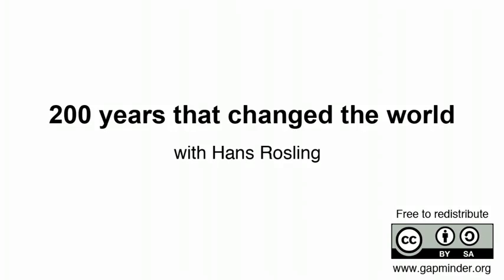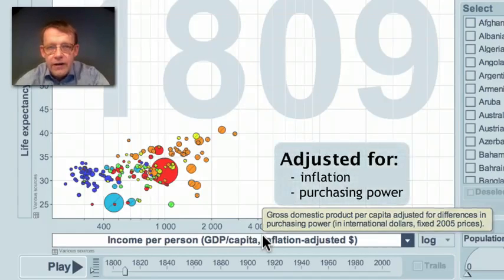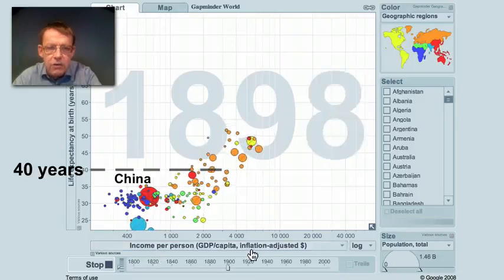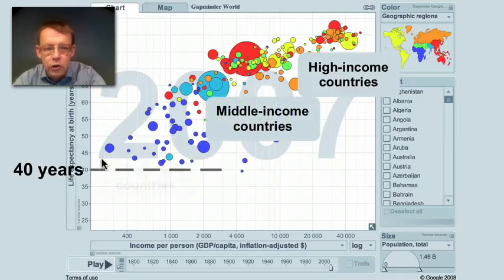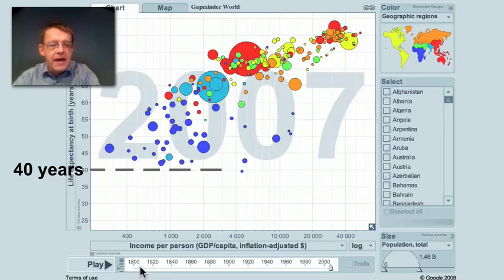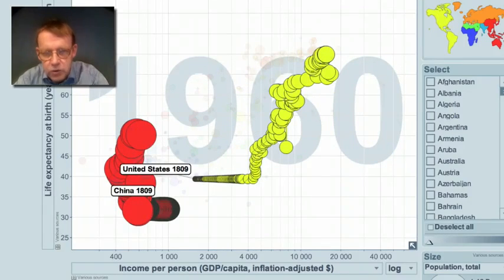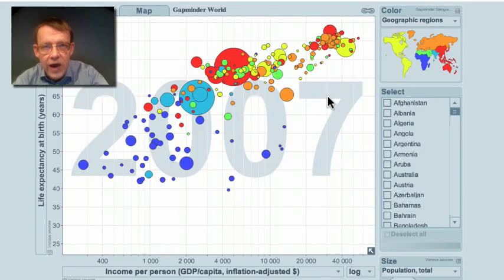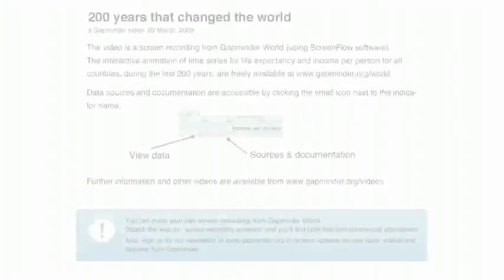I 200 anni che hanno cambiato il mondo (con Hans Rosling)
Sono stati gli ultimi due secoli a cambiare il mondo. Nel 1809, tutte le nazioni del mondo avevano una speranza di vita inferiore ai 40 anni e un reddito pro-capite inferiore ai 3000 dollari a testa. Il mondo è cambiato, da allora, ma la maggior parte delle nazioni non migliorò che dopo la Seconda Guerra Mondiale.

Per la prima volta, Gapminder può visualizzare il cambiamento nel reddito pro capite e nella speranza di vita avvenuto negli ultimi due secoli. In questo video Gapminder, Hans Rosling mostra come le nazioni del mondo siano evolute dal 1809 a oggi.